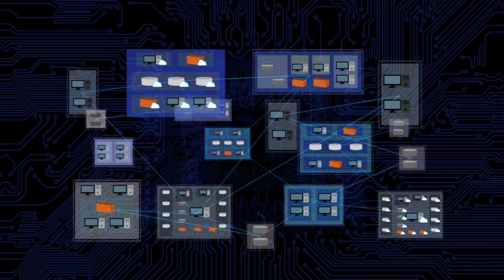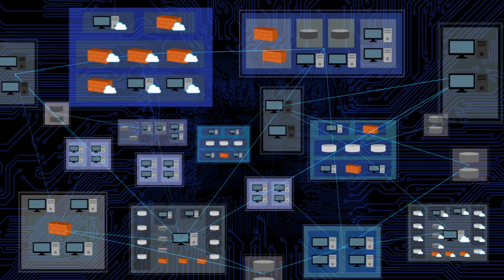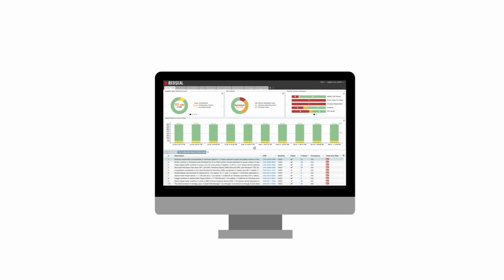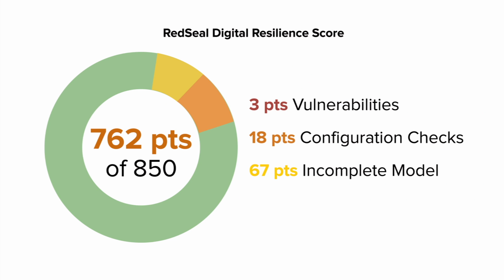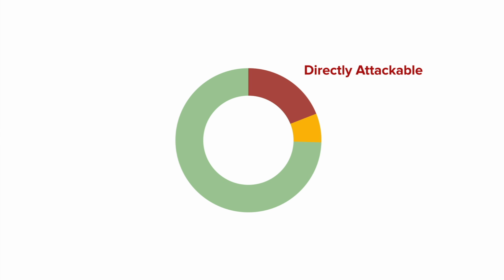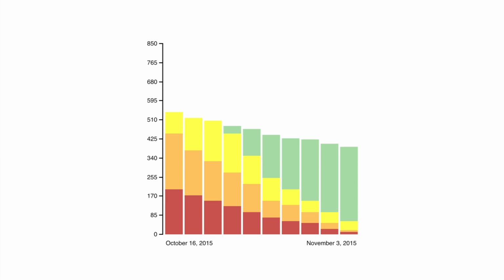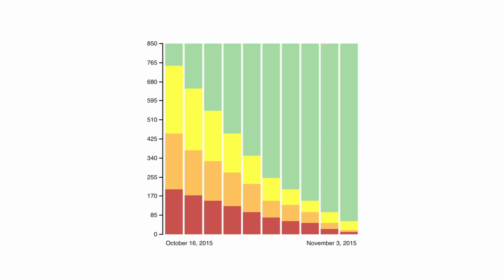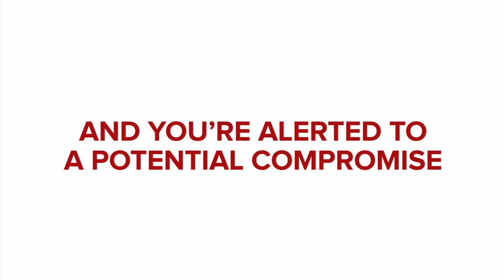RedSeal and Digital Resilience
See how RedSeal works to help you understand how prepared you are for the next network attack or incident.

We help you see what you have, measure your resilience, verify your policies and accelerate your incident response.